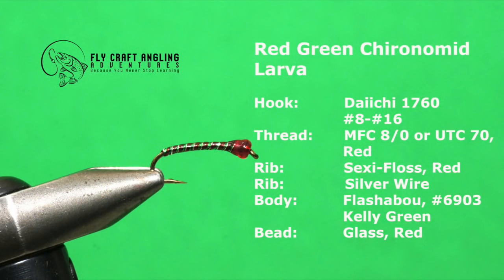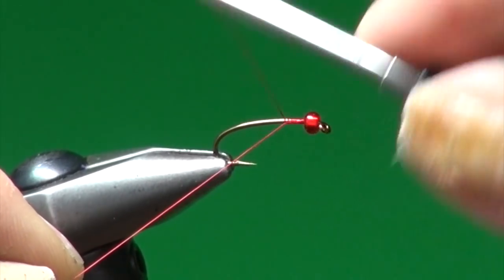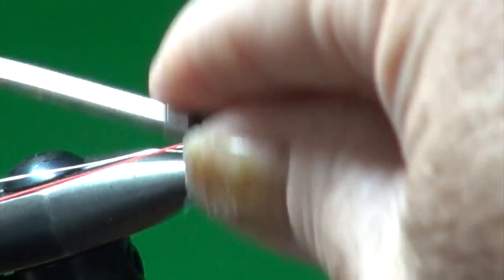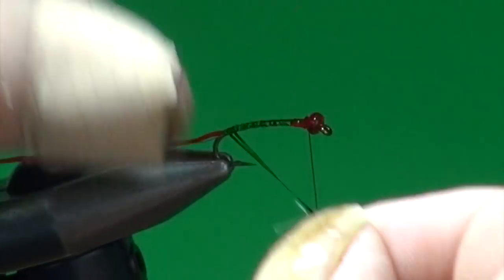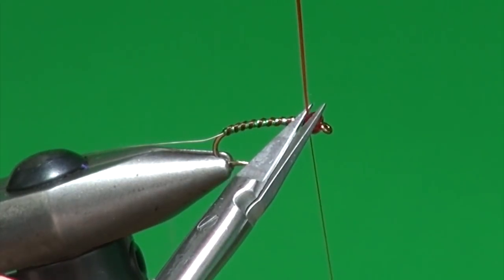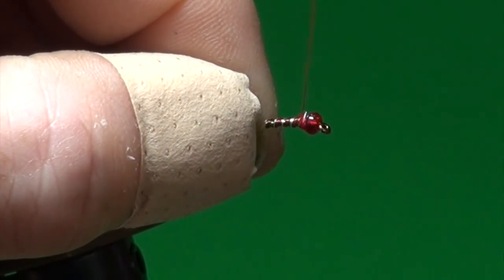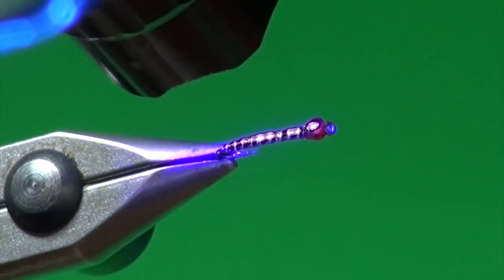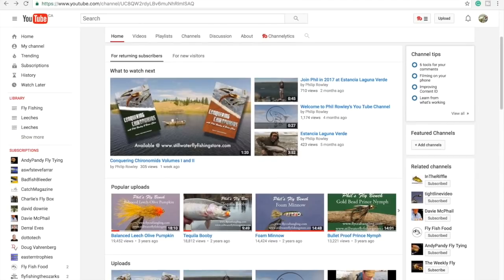Red Green Chironomid Larva-Phil Rowley Fly Tying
Red Green Chironomid Larva
Designed by Brian Chan

Hook:  Daiichi 1760 #8-#16
Thread: MFC 8/0 or UTC 70, Red
Rib: Sexi-Floss, Red
#2 Rib: Silver Wire
Body: Flashabou, #6903, Kelly Green
Bead: Glass, Red

Chironomid larva or bloodworm is perhaps the most underrated and underappreciated stillwater bread and butter food source.  Trout, however, love them.

Bloodworms are an excellent pattern choice when prospecting muddy shoals, deeper water with reduced weed growth and during the summer months when trout retreat to deeper more oxygenated water.

A well-presented bloodworm pattern is seldom refused.  Floating line techniques with or without indicators are the most common presentation tactics.  Use a painstakingly slow retrieve or allow the fly to wind drift downwind on a tight line.  Takes can be subtle to pay attention throughout the retrieve.

One of the app benefits is the ability to take our helpful content with you wherever you go. Once downloaded to your smartphone, Wi-Fi is not needed to access the over 100 video tips, and growing, contained across five different chapters, Entomology, Leaders & Knots, Strategies and Tactics, Equipment and Stillwater Flies.

Glass Beads
UTC 70 Red Tying Thread